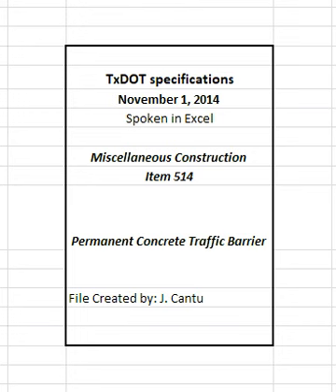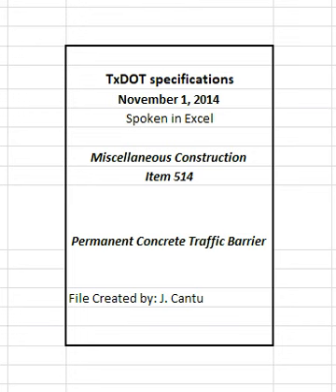TxDOT Item 514 Permanent Concrete Traffic Barrier